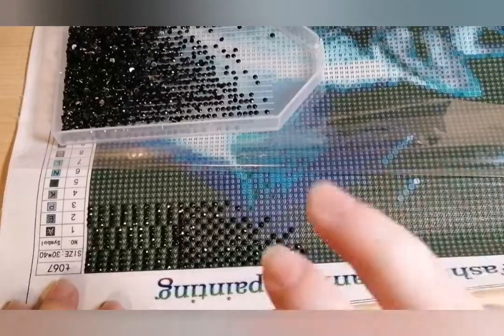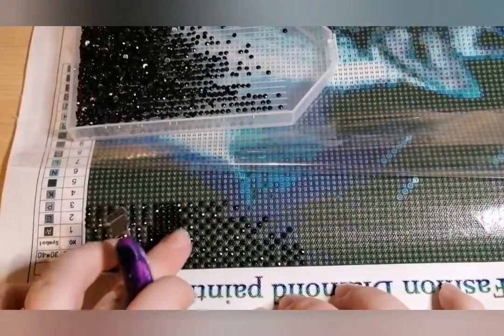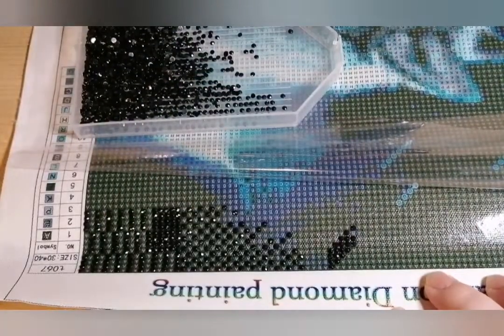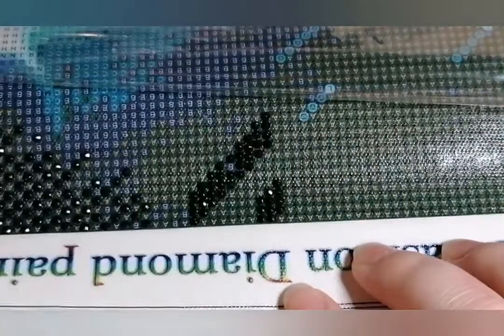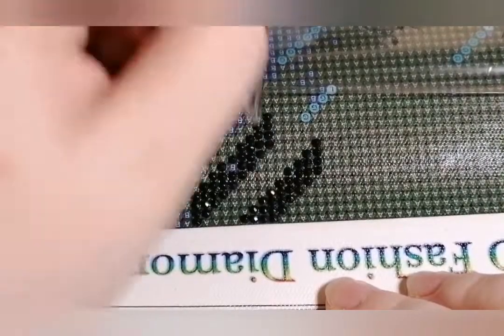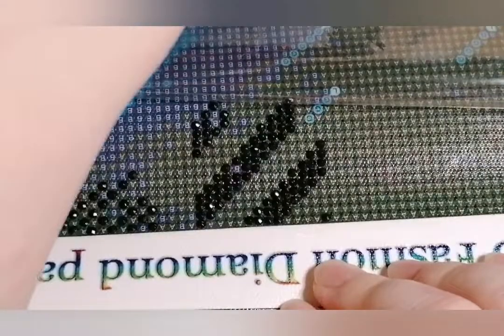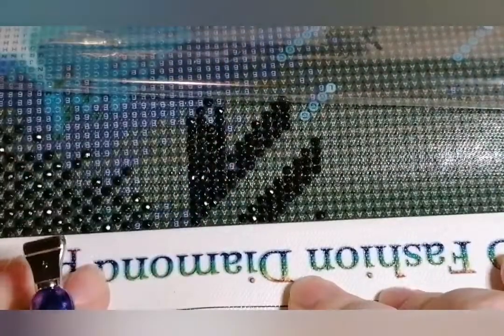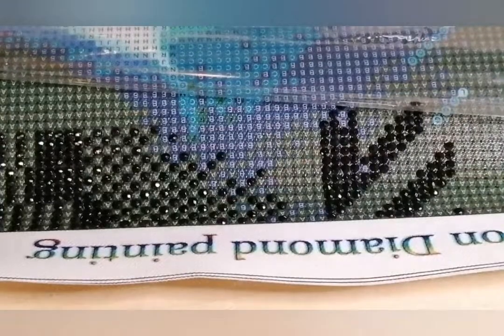Diamond Painting Tips & Tricks part 2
Part 2 of my tips & tricks with how I colour block with my multiplacer, enjoy 😊